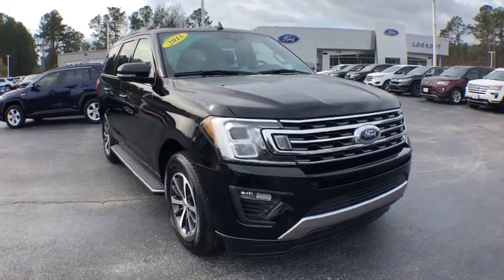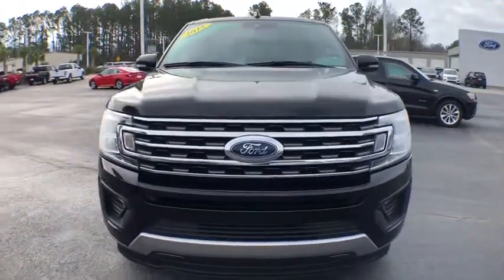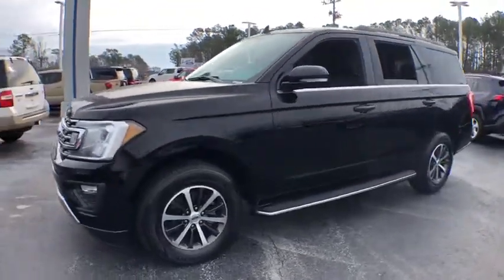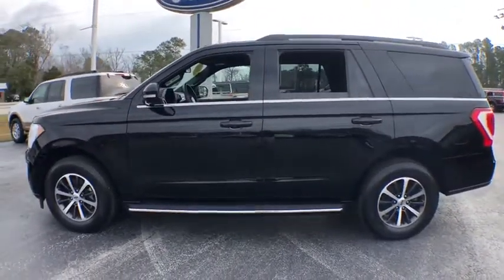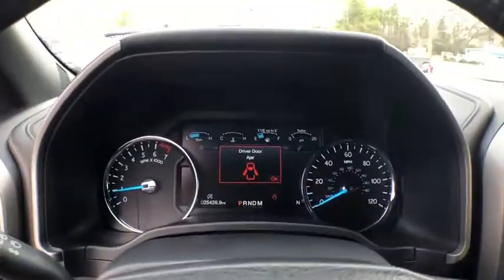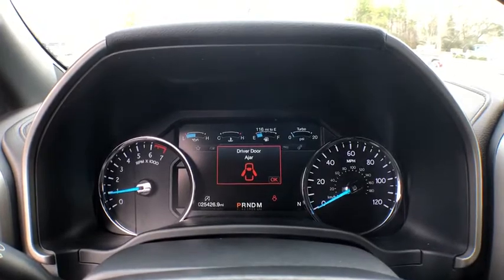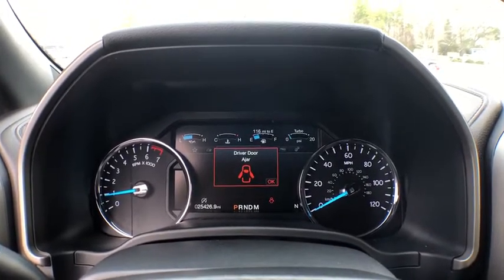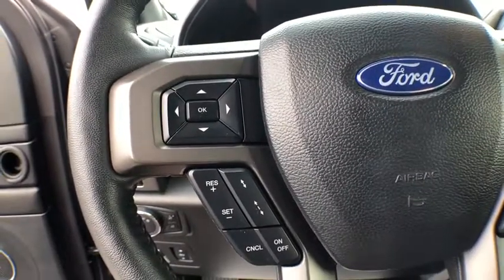2018 Ford Expedition Haveloc, Emerald Isle, Beaufort, Newport, Morehead City, NC P4805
Shadow Black Used 2018 Ford Expedition available in Morehead City, North Carolina at Lookout Ford. Servicing the Haveloc, Emerald Isle, Beaufort, Newport, NC area.

Lookout ford
5557 US-70

2018 Ford Expedition XLT Shadow Black EcoBoost 3.5L V6 GTDi DOHC 24V Twin Turbocharged RWD 10-Speed AutomaticbrbrRear View Camera, Hands Free Blue Tooth, 110V/150W AC Power Outlet, 2 Smart Charging USB Ports In 3rd Row, 2nd Row 40/20/40 Tip & Slide Seat, 3rd Row Power-Folding Headrests, 3rd Row Vinyl Seat, Advanced Security Pack, Ambient Lighting, BLIS Blind Spot Information System, Chrome Platform Running Boards, Connectivity Package, Dual-Zone Electronic Air Temperature Control, Equipment Group 202A, Hands-Free Foot-Activated Liftgate, Heated Body-Color Power Mirrors, Heated Steering Wheel, Heated/Ventilated Front Seats, Intelligent Access w/Push-Button Start, Leather-Trimmed 1st & 2nd Row Seats, Memory Package, Navigation System, Panoramic Vista Roof, Power Tilt/Telescopic Steering Wheel, Power-Adjustable Pedals, Remote Start, SYNC 3 Communications & Entertainment System, SYNC Connect, Uplevel Instrument Panel Cluster, Wi-Fi Hotspot, Wireless Charging Pad.brbrbrAwards:br  * JD Power Initial Quality Study (IQS)